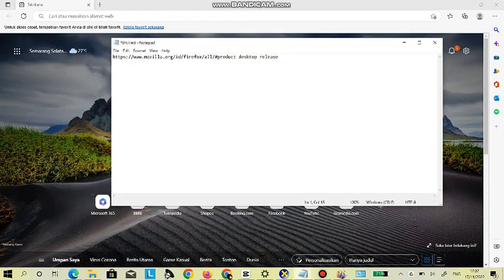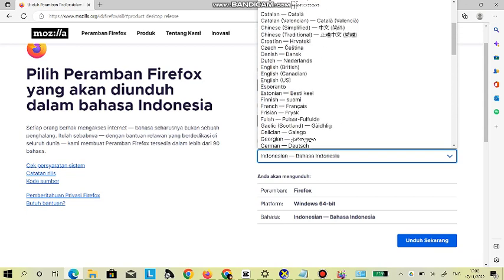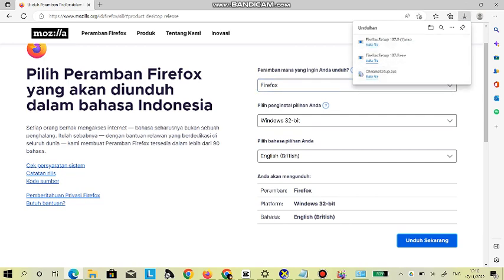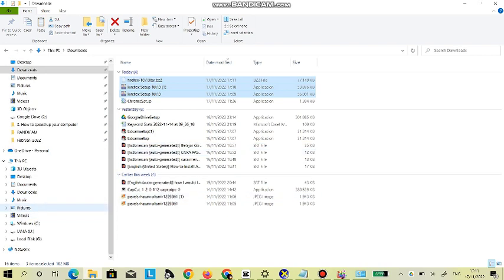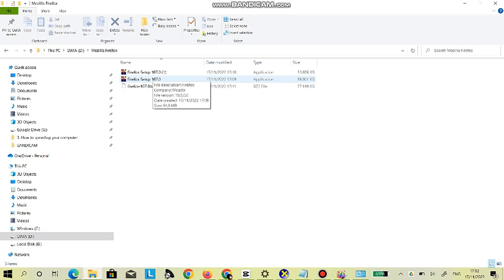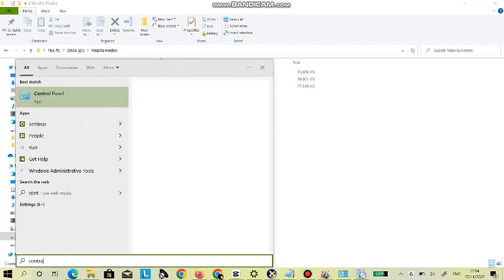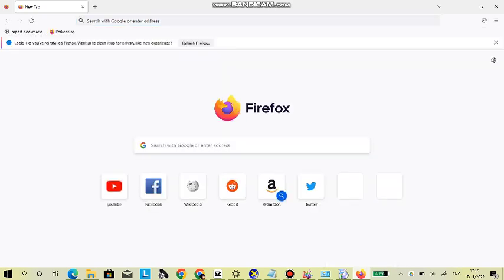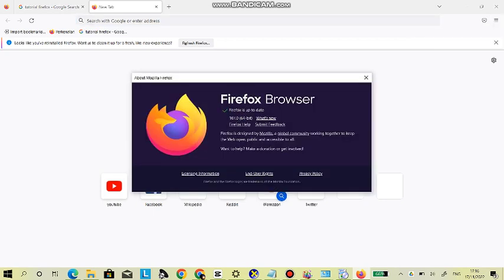how to download app in laptop - download mozilla firefox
00:00  opening how to download app in laptop
01.00  link how to download app in laptop
02:50  download mozilla firefox
06:00  install mozilla firefox
09:00  success installed mozilla
09:30  Closing